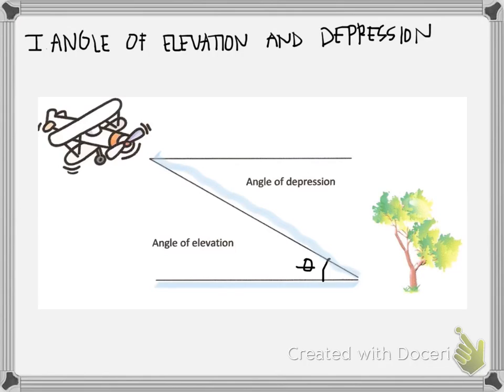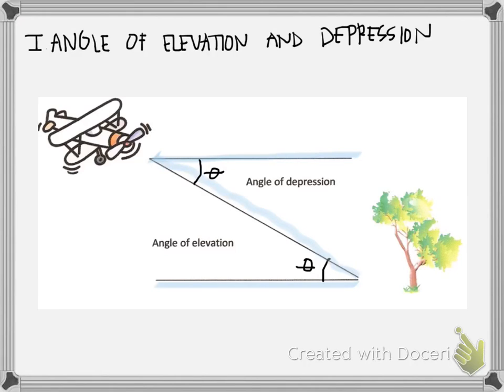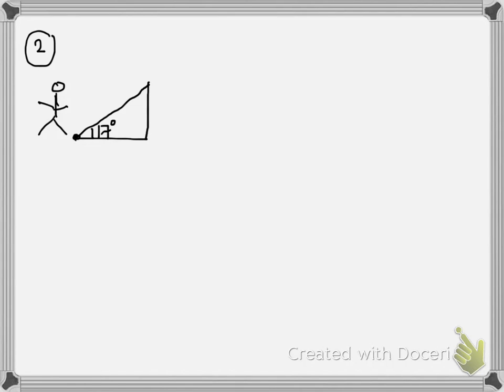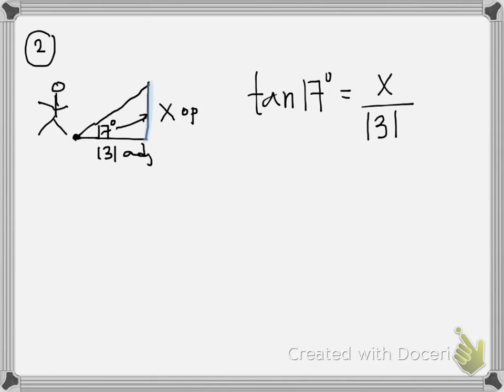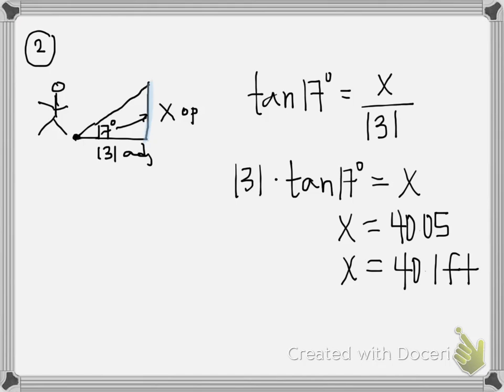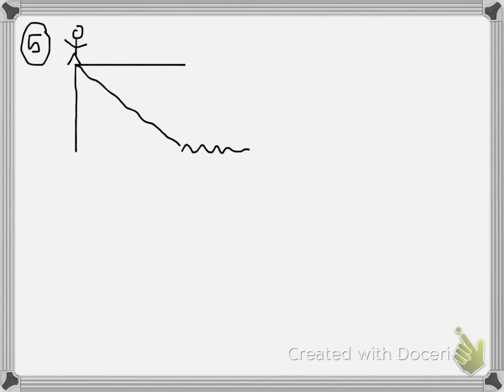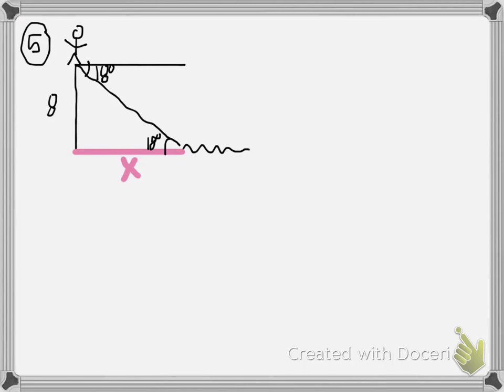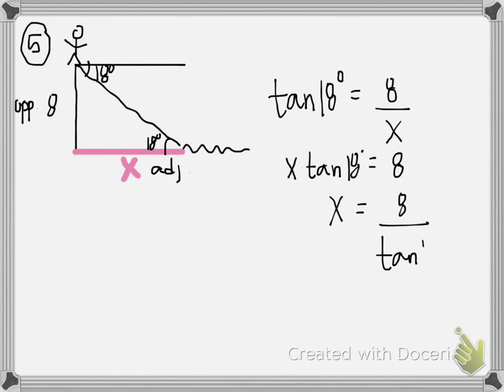Unit 8 Angle of Elevation and Depression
Unit 8 Geometry